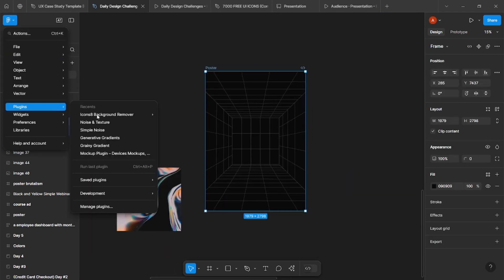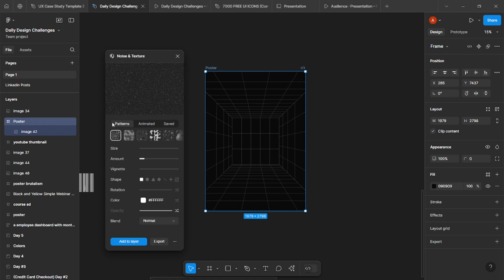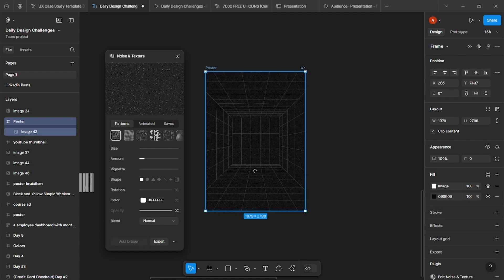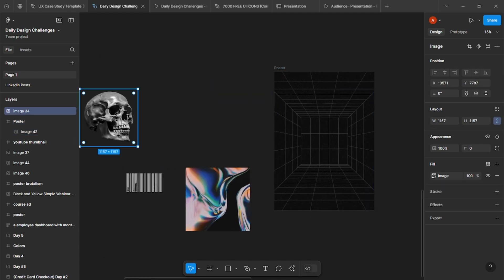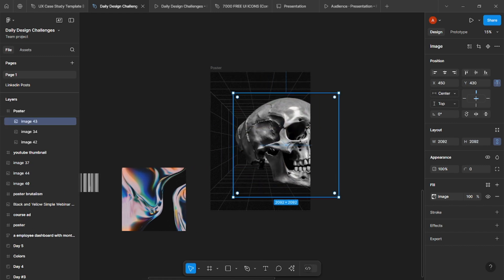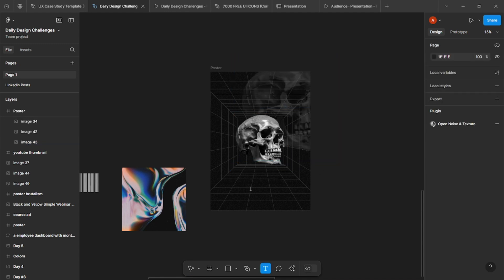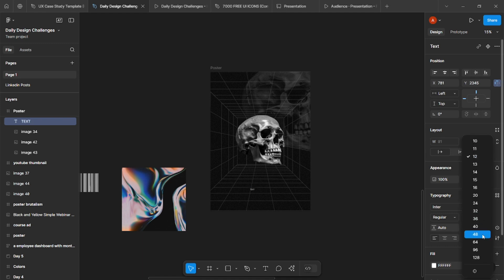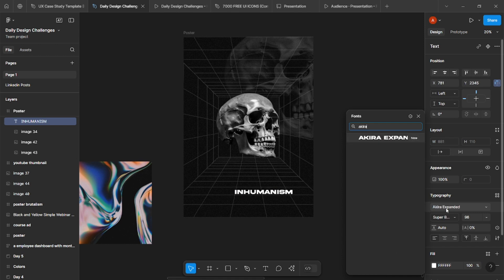The Complete Guide to Creating Brutalism Posters in Figma!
Hey welcome to Design Universe channel! Where you will find content related to video editing tips & tricks, videos related to App/Web designing & much more!